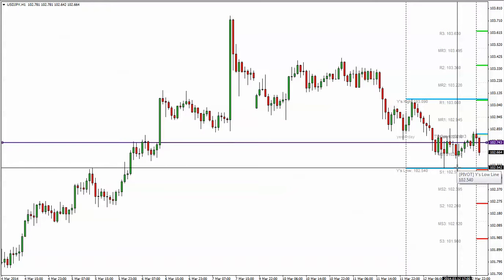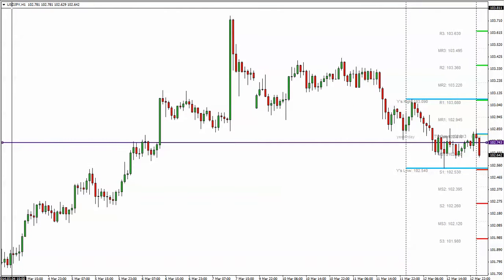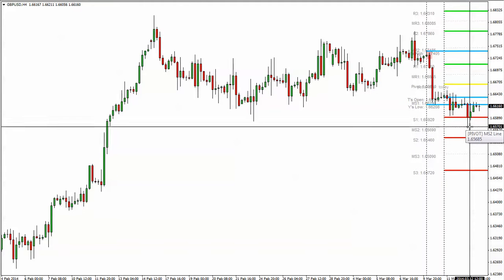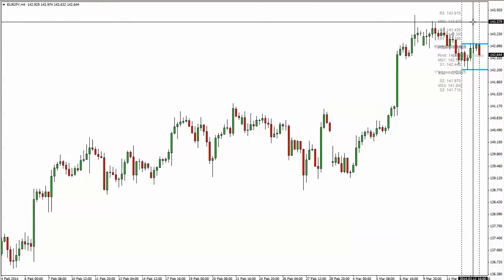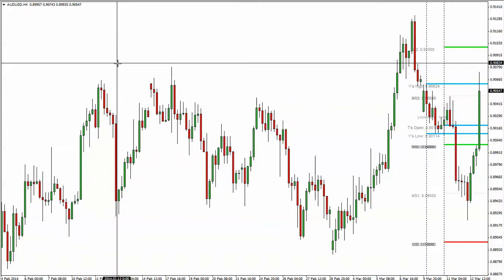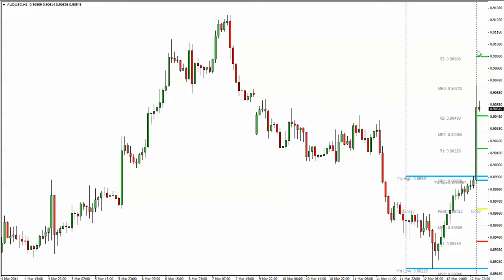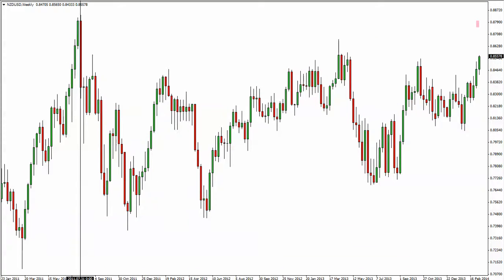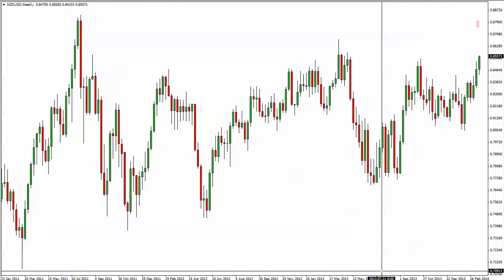FX market overview